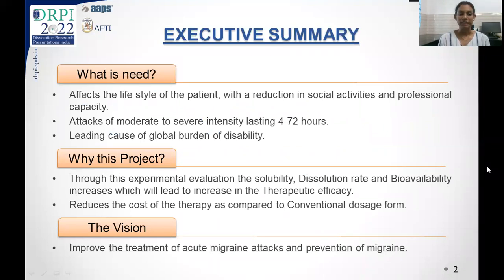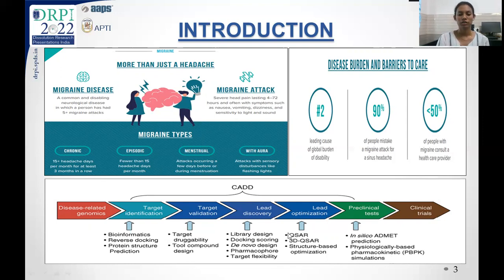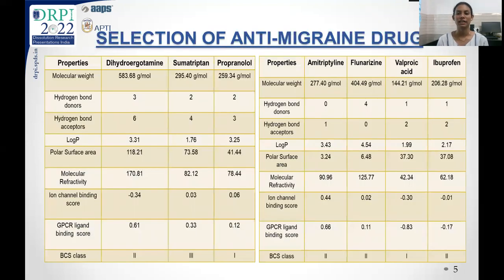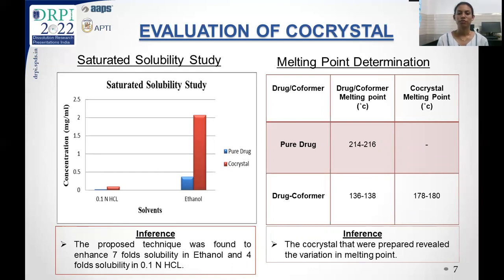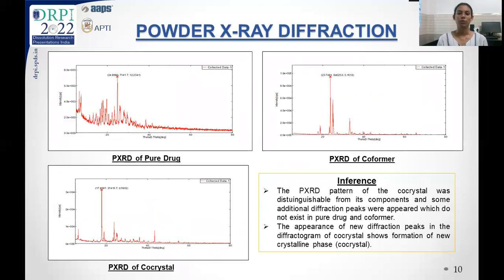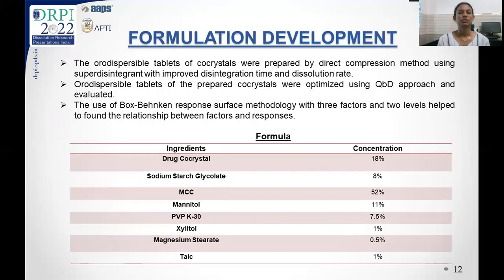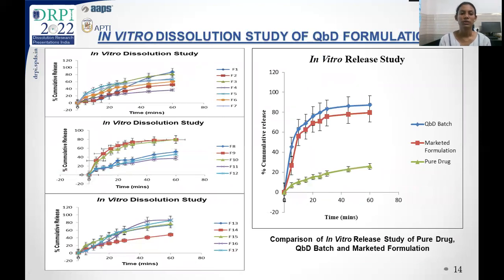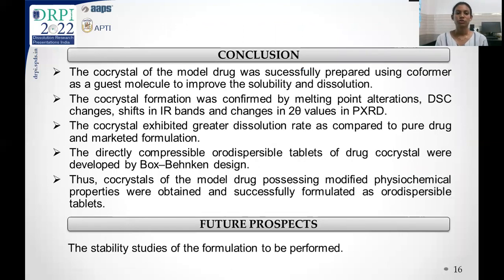DRPI PRESENTATION 2022